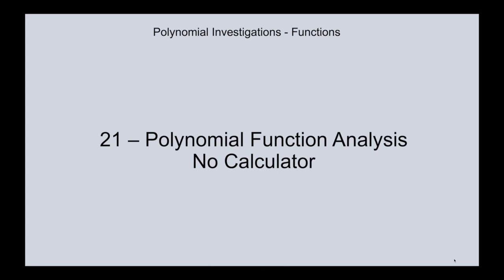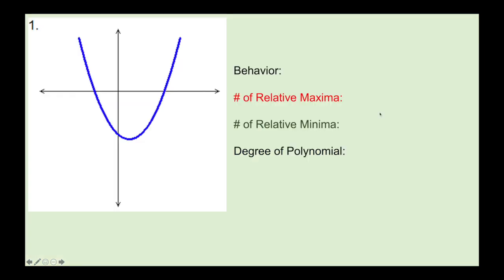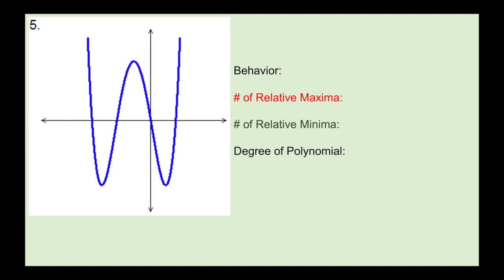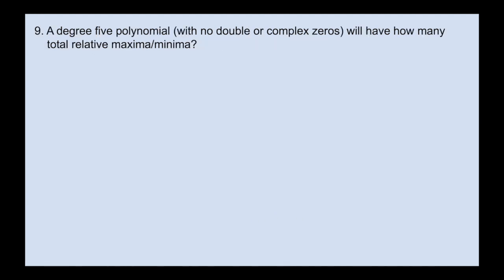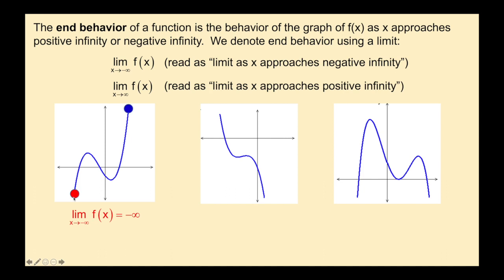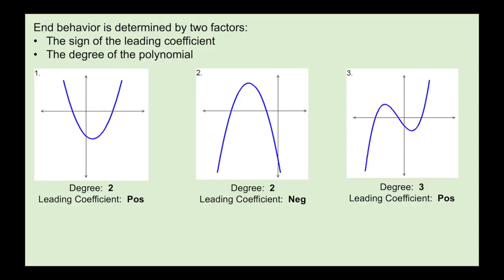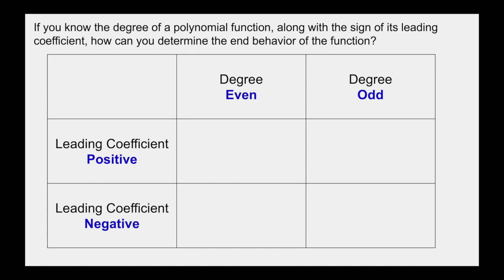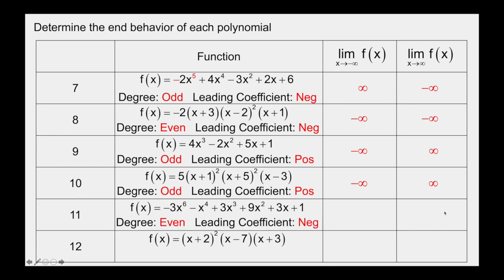A2PC - 21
Polynomial Function Analysis